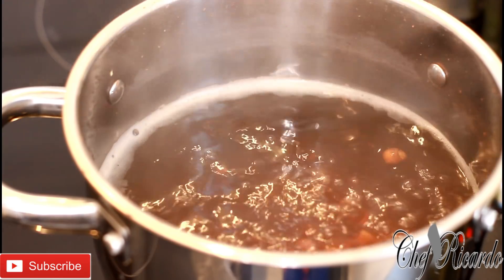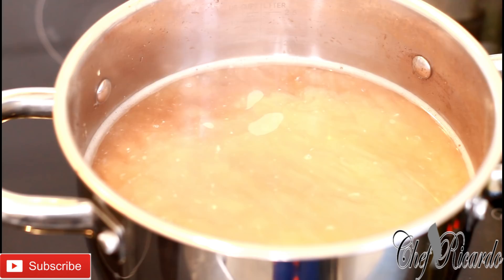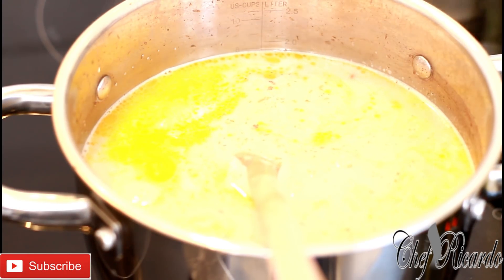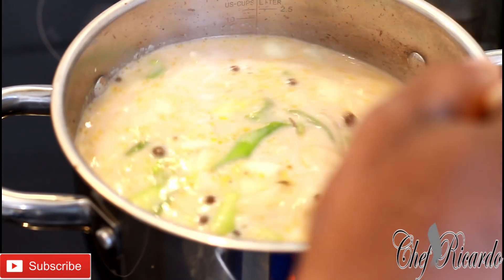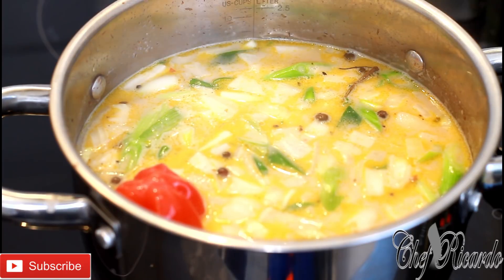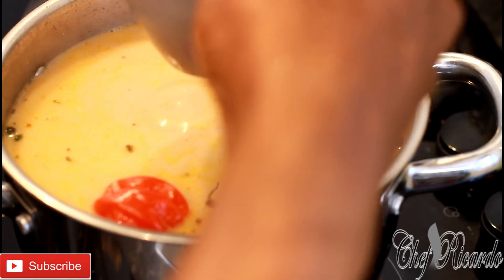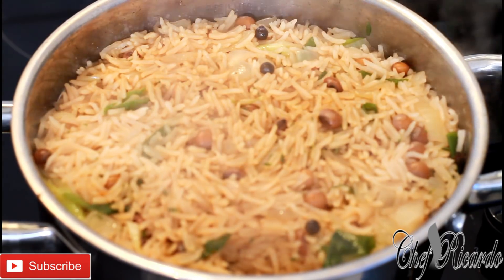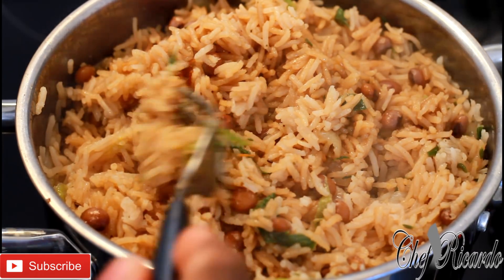Gungo Rice And Peas Gungo Rice And Peas Recipe!! How To Make It | Recipes By Chef Ricardo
Gungo Rice And Peas Gungo Rice And Peas Recipe!! How To Make It